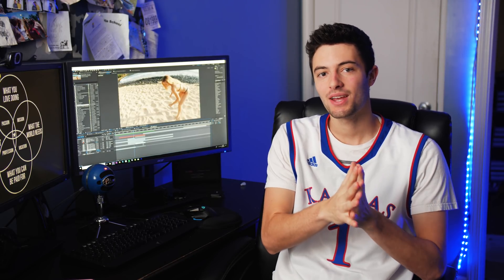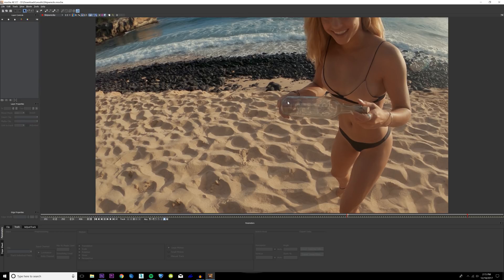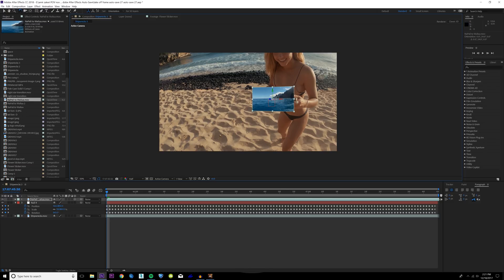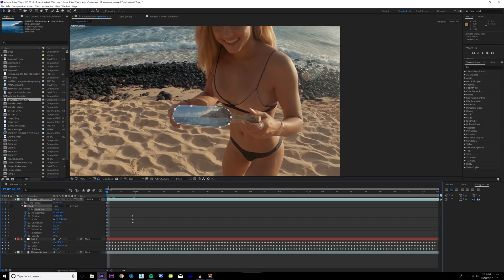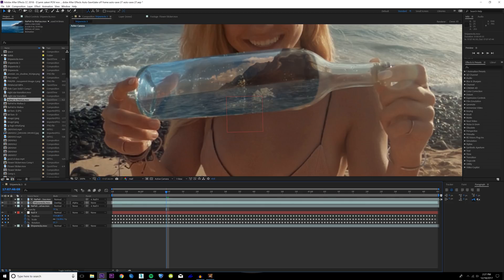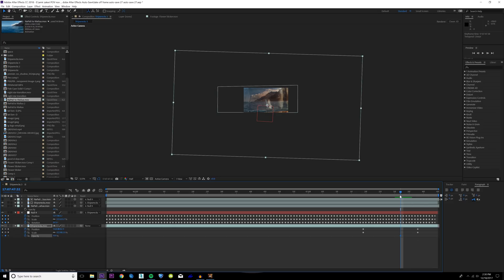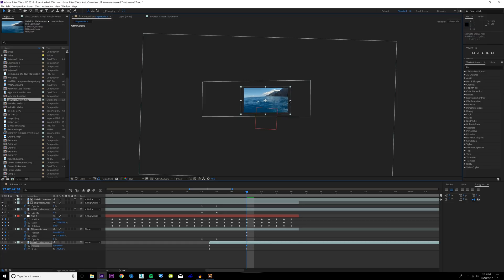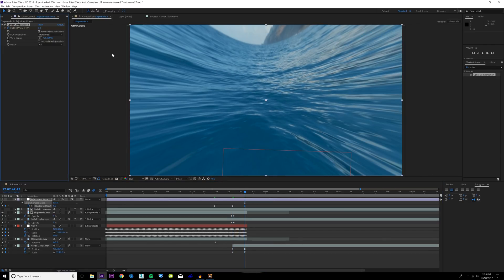Adobe After Effects Tutorial: Message in a Bottle Zoom Transition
Today is an adobe after effects tutorial for the message in a bottle zoom transition.

Filmed on Panasonic GH5

Colin Ross Production